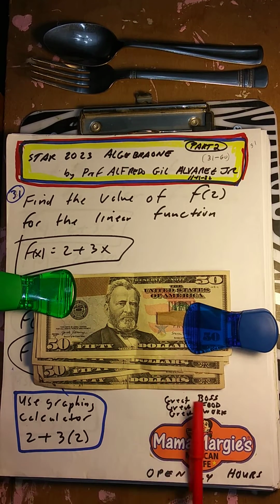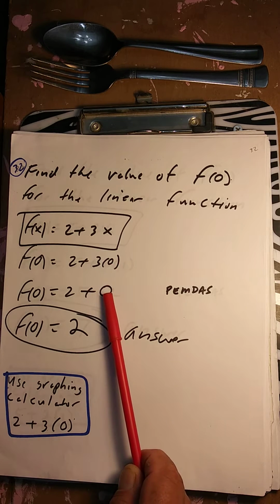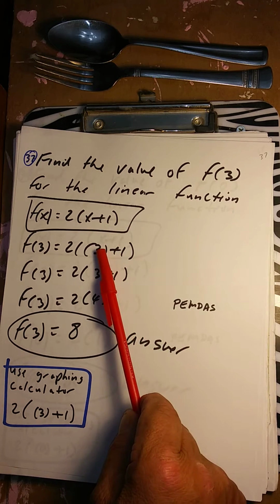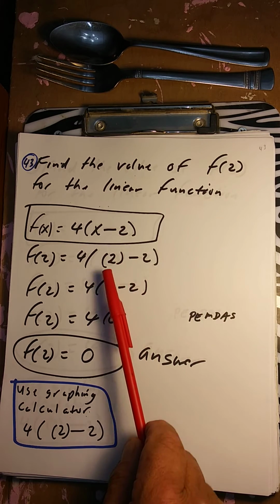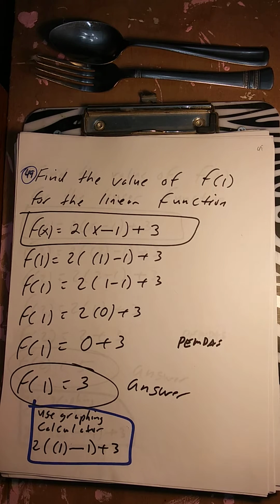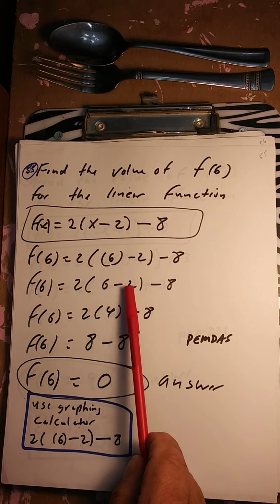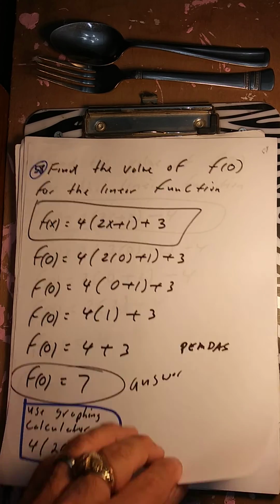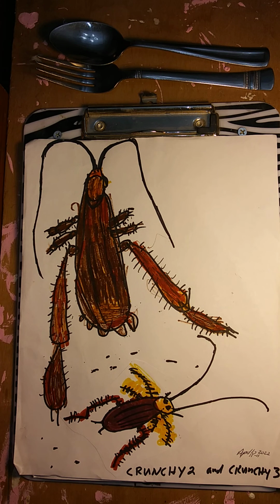STAR Algebra 1 Part 2_ Evaluate linear functions